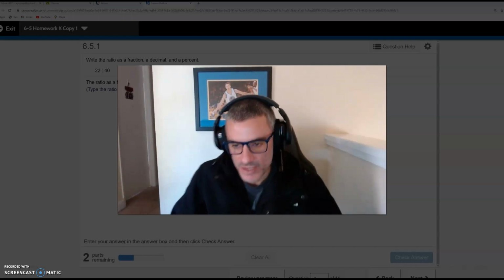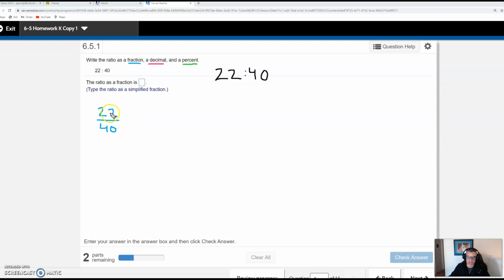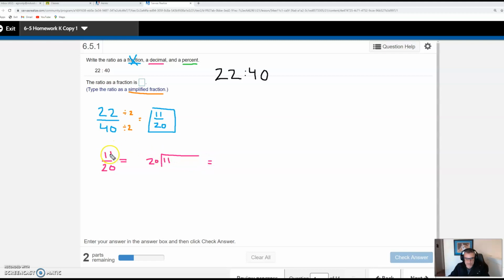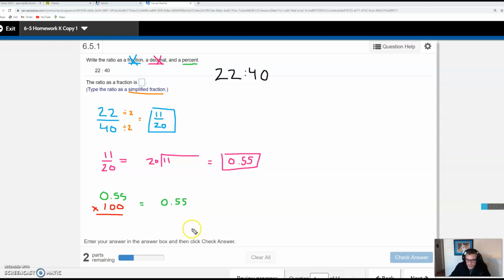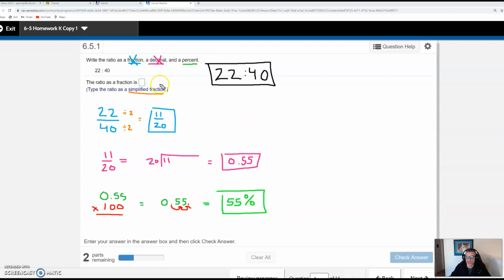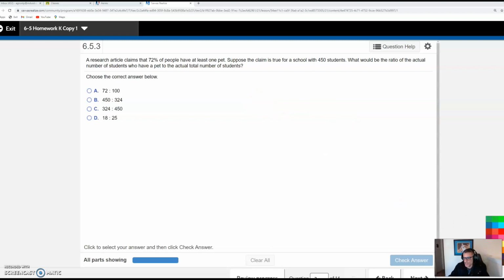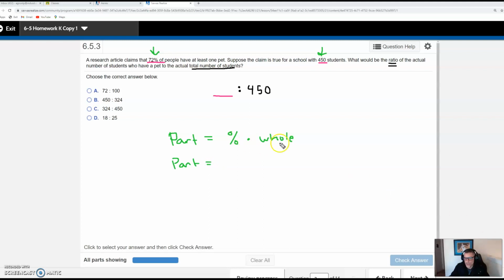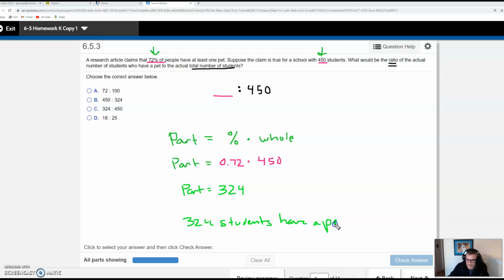7th Grade: HW 6-5 Fractions, Decimals and Percents